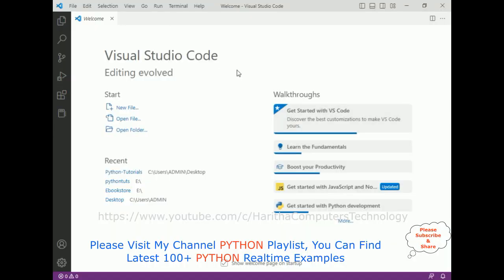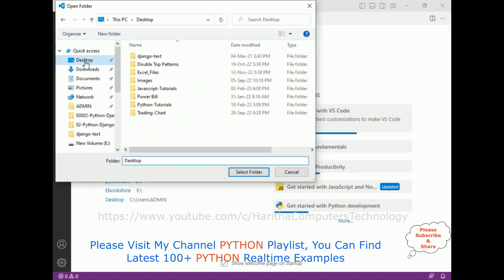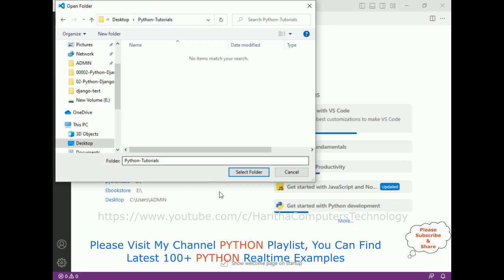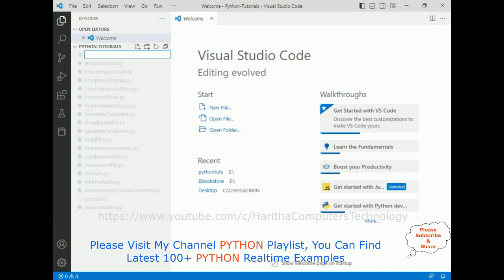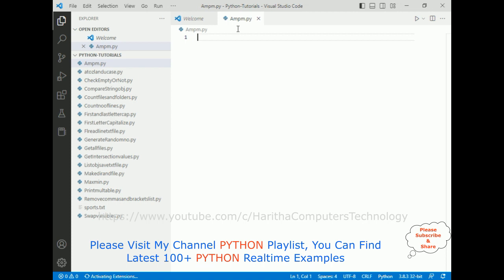Python Datetime Format 12 & 24 HRS and AM PM strftime()